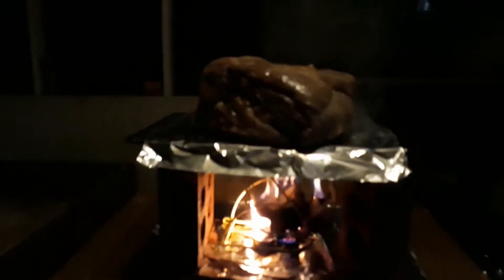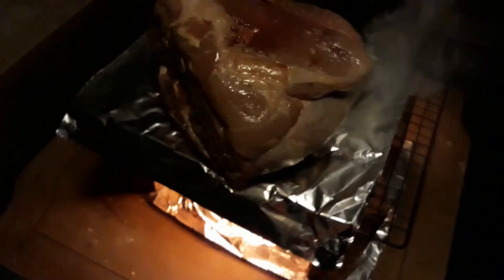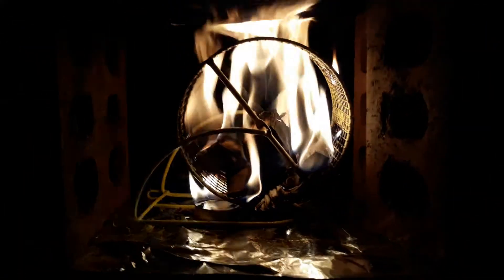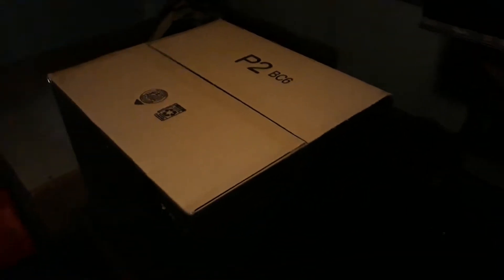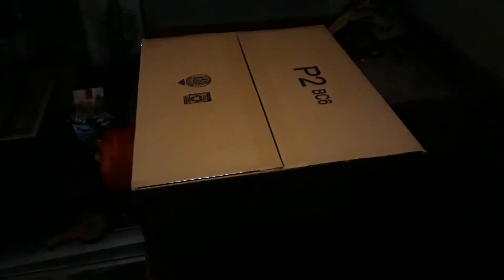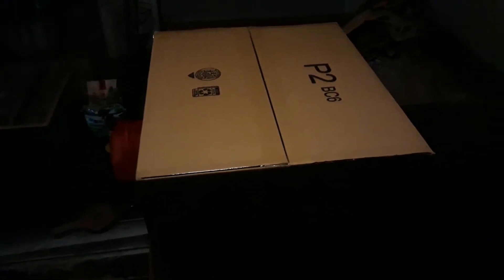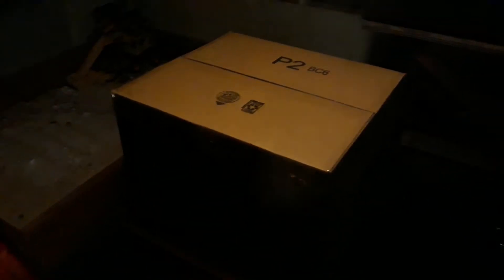Redneck BBQ 101: Don't Do This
I needed to replace my empty LP tank to smoke some meat, but didn't have $20. I did have some random shit, and was feeling lucky. The second part of the video describes lessons learned, so if you only watch the first part you might die. Good luck, and hold my beer.